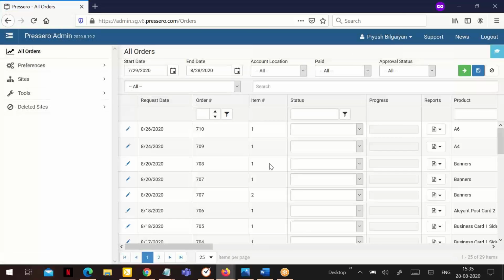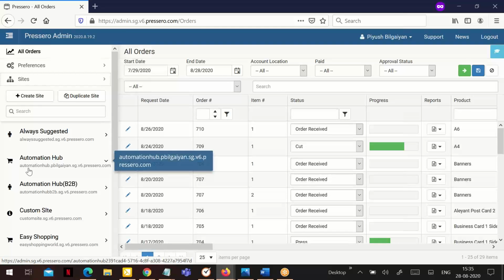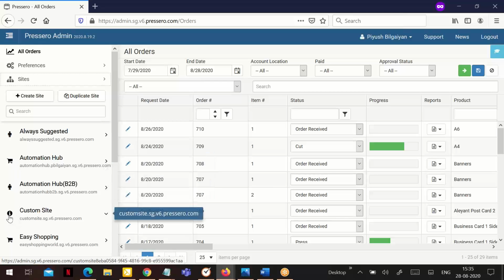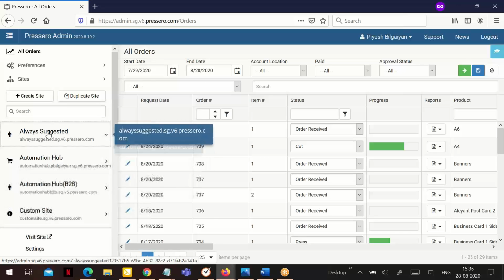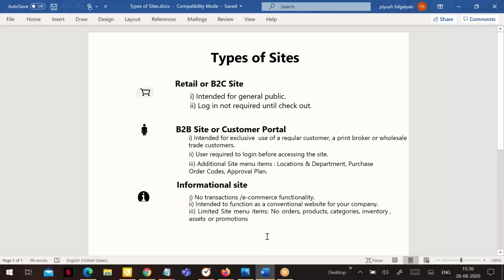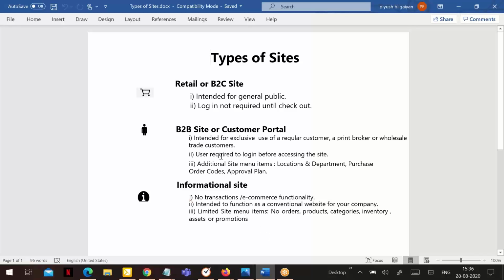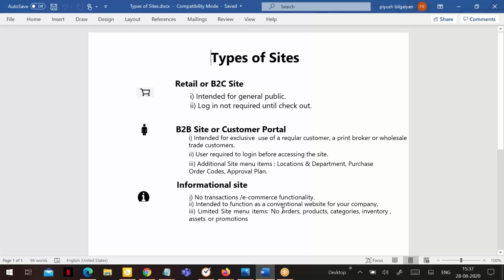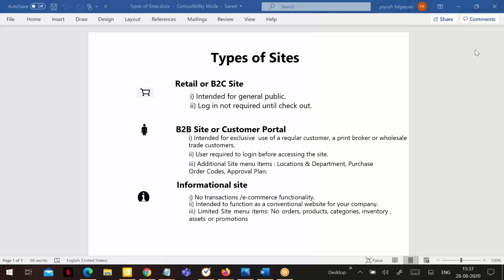Types of Sites